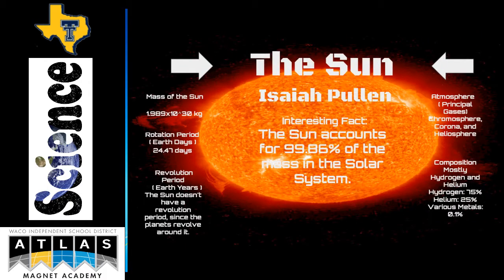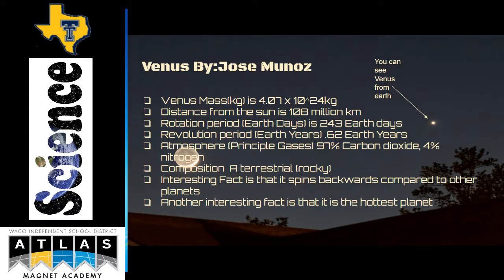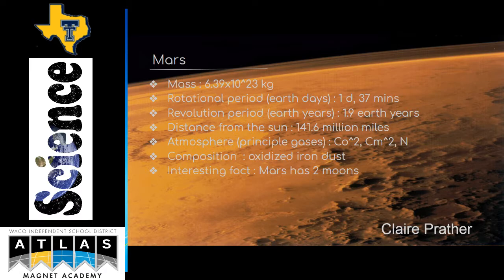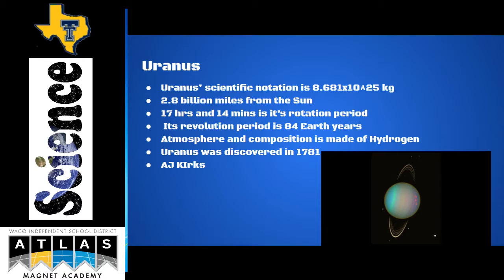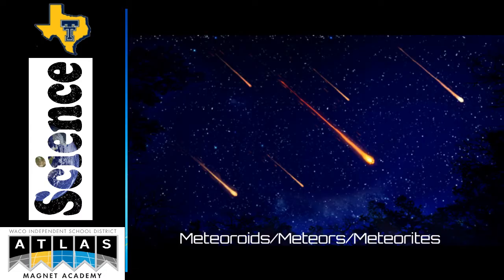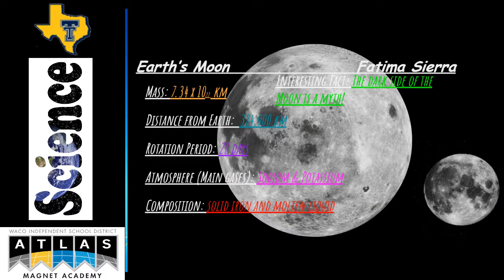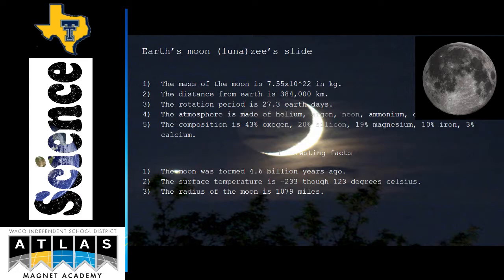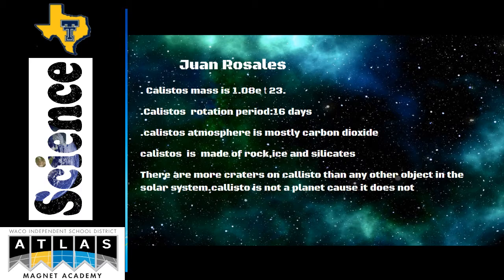"Straight Outta This Solar System" 2nd Period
The Waco ISD ATLAS Academy 6th grade science classes researched the difference Celestial Bodies found in our Solar System.  Once they collected their information, each student created 1 slide of a presentation based on their research.  This is the final video created using their hard work!